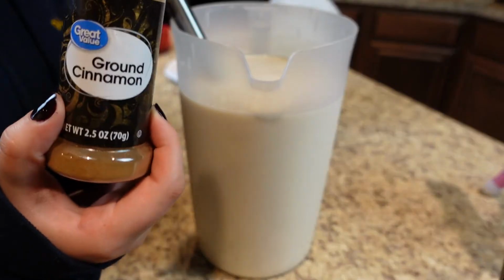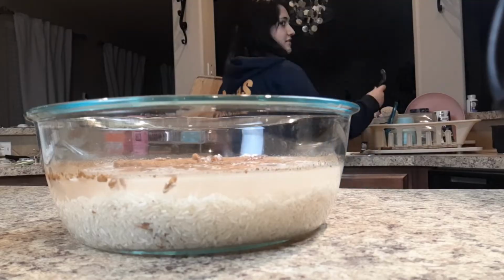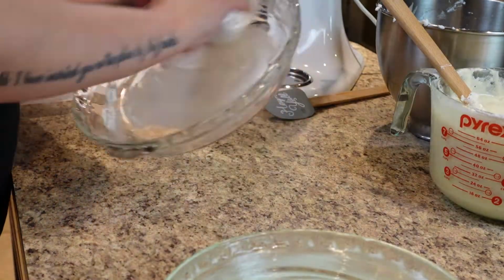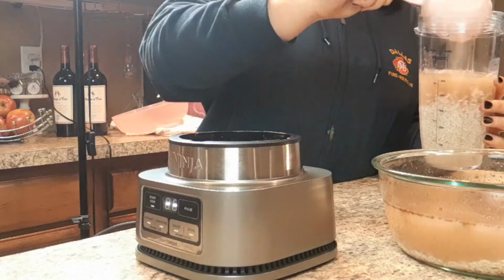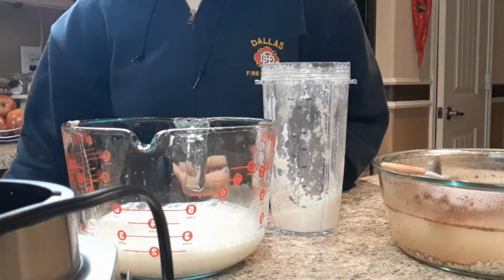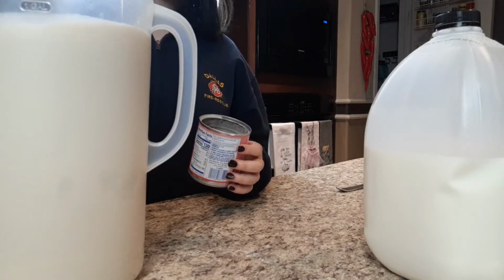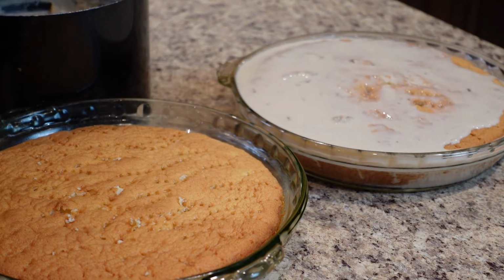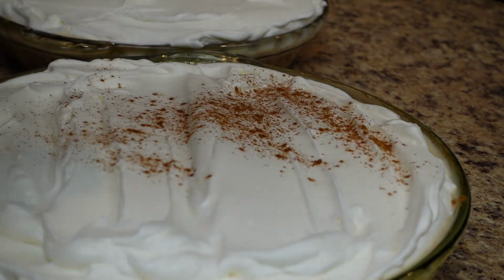Horchata Tres Leches! DELICIOUS!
Horchata Tres Leches. Yep. All the yumminess of tres leches with the cinnamon rich flavour of horchata. This WILL be your new favourite! My daughter makes horchata and I steal it to make tres leches. If you've never thought of it..you will wonder why not. Promise you this will be your new favourite!

Tres Leches Cake
1 1/2 cups flour
1 1/2 tsp. baking powder
1/4 tsp. salt
Sift in a bowl
5 egg yolks
3/4 cup granulated sugar
Beat until pale and creamy
1 cup room temp milk
2 tsp. vanilla
Add to dry ingredients
5 egg whites
1/4 cup sugar
Mix until soft peaks
Fold into batter until smooth

Bake at 350 degrees for 30 minutes (or until a toothpick comes out clean)

Horchata (according to my daughter)
2/12 cups rice
5 cups water
cinnamon sticks
cinnamon
Soak for a few hours
Blend and strain twice

Add 2 cans evaporated milk
Fill those empty 2 cans with whole milk and add
Add 1 can sweetened condensed milk
Fill that empty can with water and add two cans of water
Add cinnamon to taste

Homeade whipped cream
1 cup heavy whipping cream
1/4 to 1/3 cup sugar to your taste

** COMMENT: I always reply to your comments and suggestions!

HAVE A BAKING PEOBLEM YOU WANT ME TO FIGURE IT OUT AND VIDEO IT FOR YOU? ..tell me about it!

**LIKE what I used in my videos?

clear piping bags

cupcake liners that stay true to colour

Kitchenaid mixer ( super large for double batches)

I've had many people ask about my makeup or my hair colour.
Don't be shy to ask.
I'll tell you!

YES. I was born and grew up in THE BAHAMAS. ALL my family is there. You have questions? Want vacation advice? NO LIES?...the good, the bad, the ugly? I'll tell you and give you leads to people I know that can get any questions you have answered. There is something for everyone. the RICH and the "just barely can afford the plane ticket!" I can help. The sun, sand and sea is FREE. just have to figure a way to get on it that is in your budget (or lack thereof)

About my videos:

I am a self taught home baker.
My videos are filmed in my REAL home where my family cooks, bakes, laughs, fights, and does basically everything!
My first attempts at baking and cake decorating were disasters!
But, when you have a passion for something, you keep trying and trying until you get it right.
Or, you fake it and hide the mistakes!
Just enjoy the process, after all, its just cake!

FAQ:
"You have an accent. Where are you from?"
I know...you cant place my accent. I'm from the islands of The Bahamas. the most beautiful islands on earth!
One state comes up a lot! I'm interested to hear which one you think it is!

"What are you doing in Texas?"
Yes, I know!
I didn't really want to leave home either. but I fell in love with an army boy. you know the story...

"Do you still have family that lives in The Bahamas?
Yes, ALL my family lives there.

"Will you ever do a video in The Bahamas?"
Yes, I will do videos of home and family...so look out for them!

"Do you ever go back home?"
Yes, I go home every year...sometimes twice.